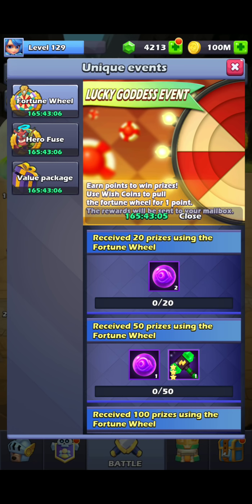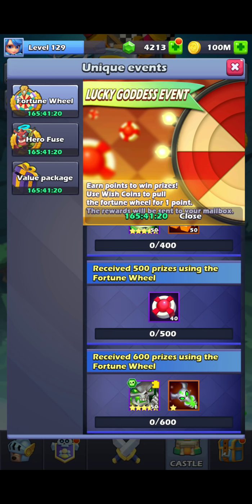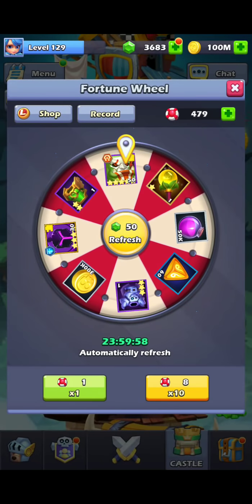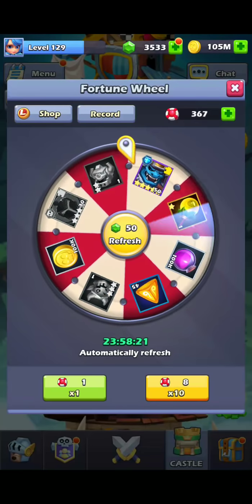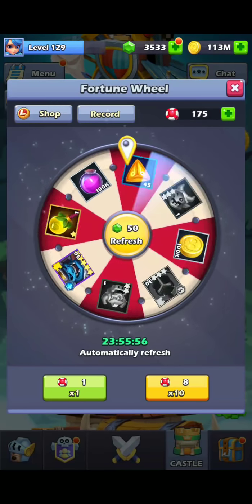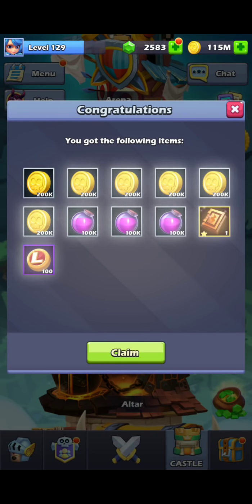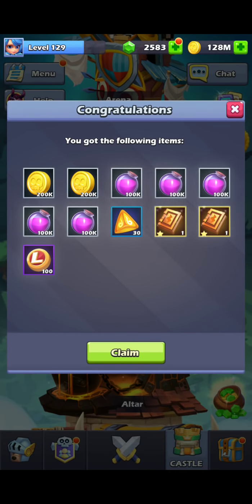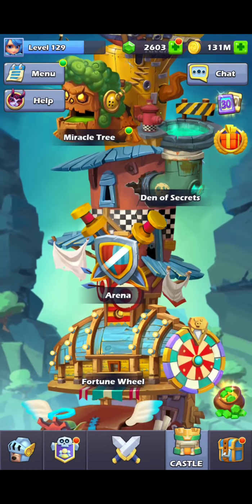Taptap Heroes - 600 wheel spins for weekly wheel event!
The rewarded 5* and artifact aren't ones I need right now, but it's hard to give up the massive amounts of resources you get from spinning the wheel, so I did it. My odds were... not so good, sadly. I will be putting out another video for the fuse event shortly.